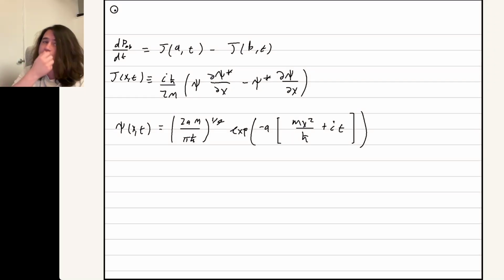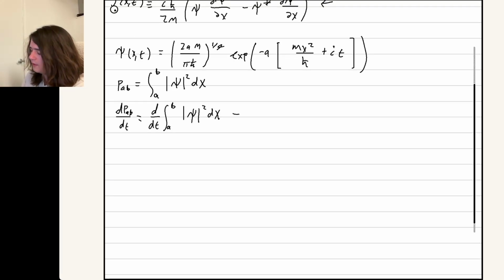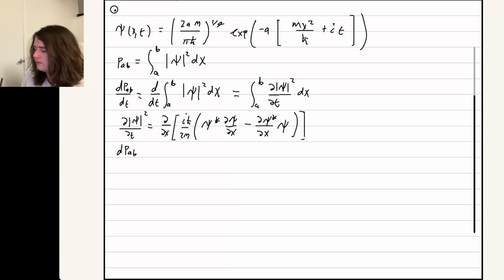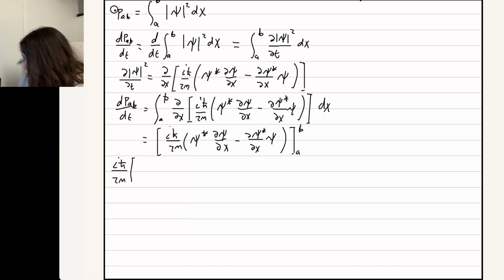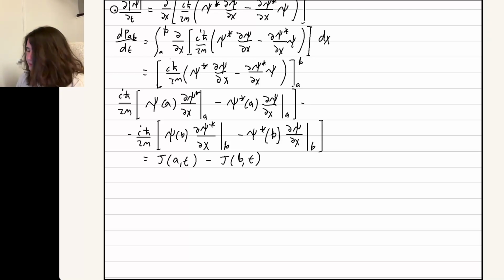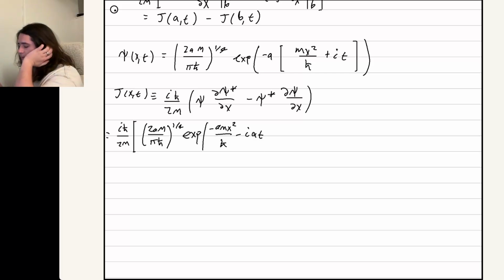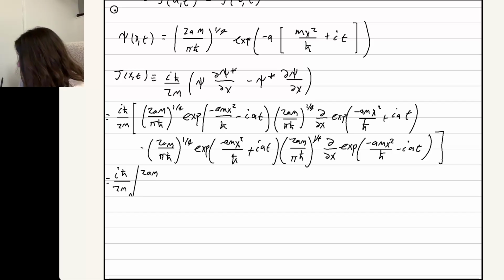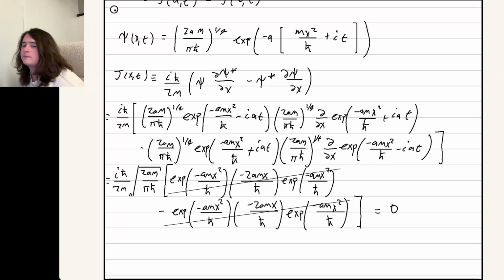Griffiths Quantum Mechanics Chapter 1 Problem 14